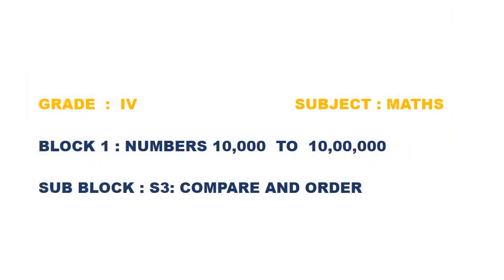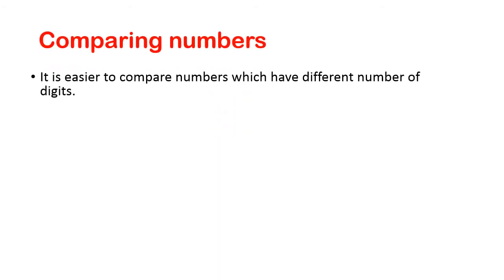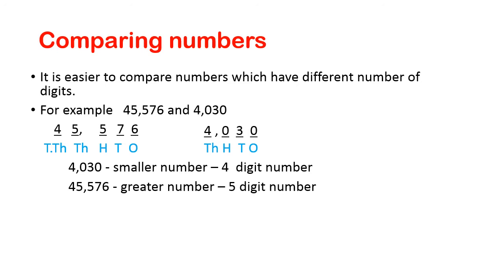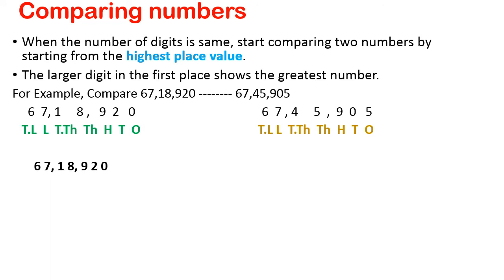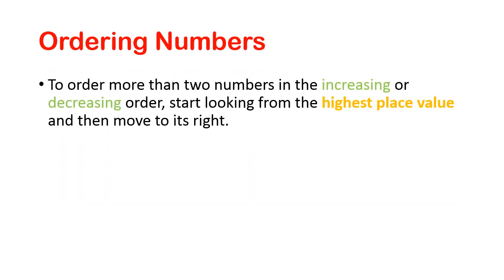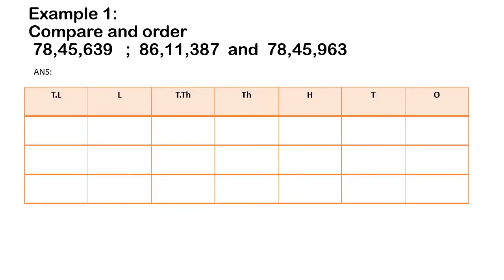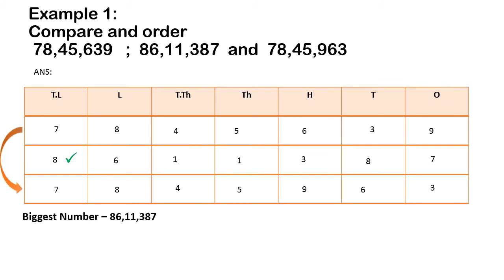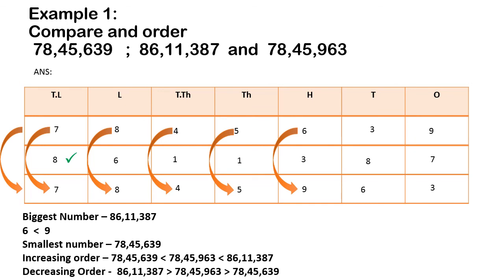Comparing numbers/Ordering numbers/ascending and descending order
In this video anyone can learn about comparing and ordering numbers and also can learn about ascending order-descending order..